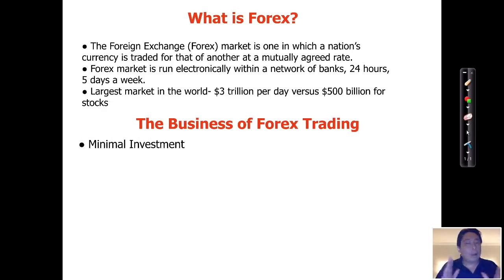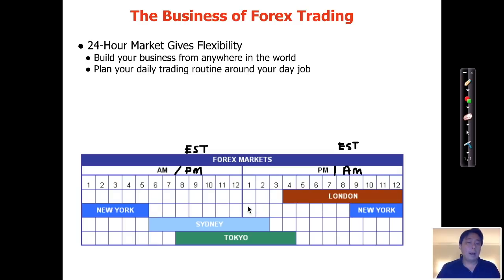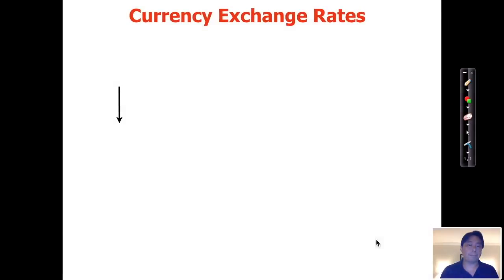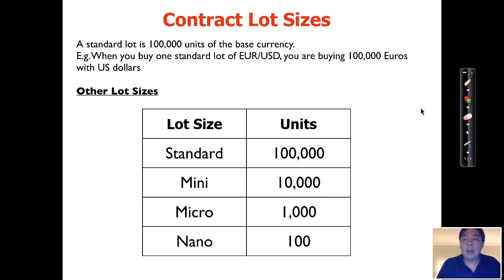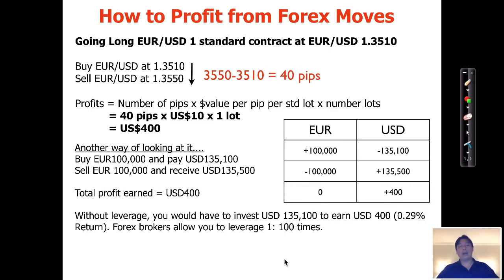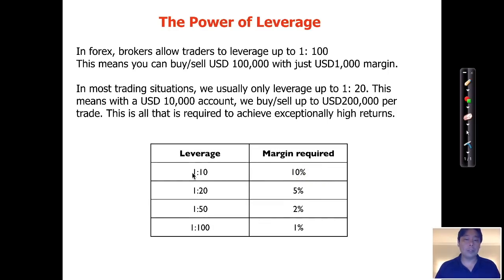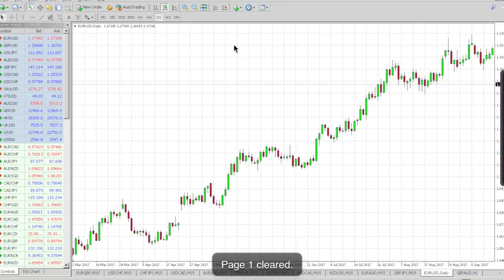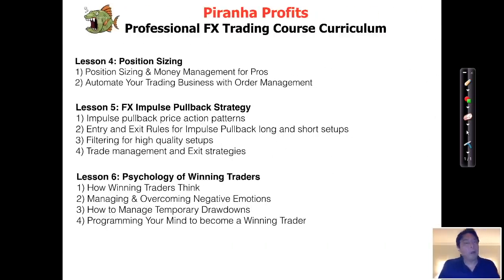Professional Free Trading Course By Adam Khoo